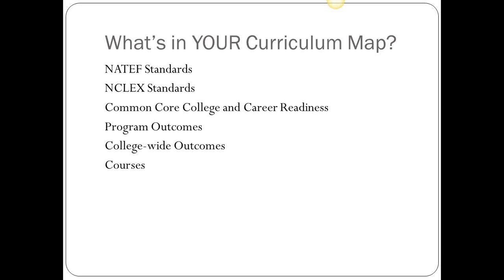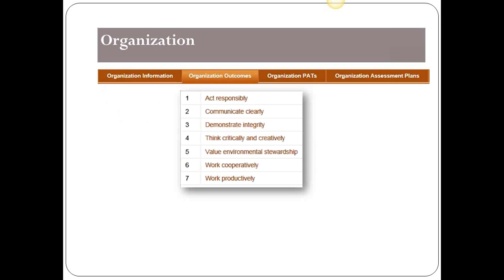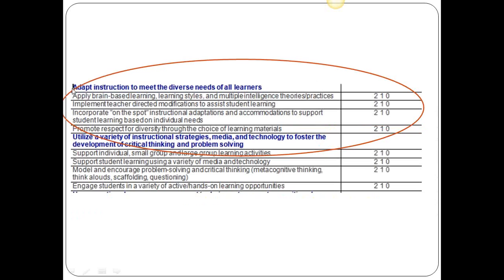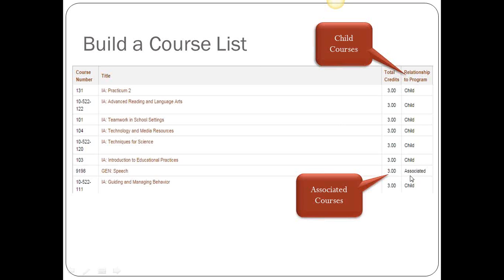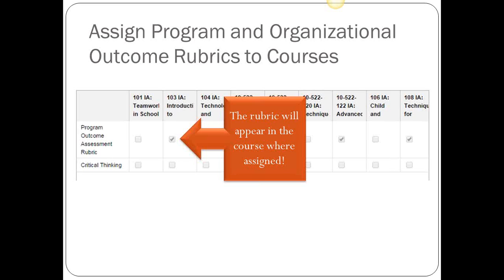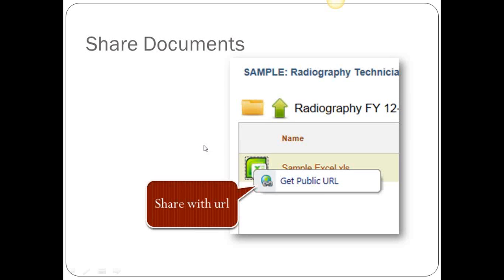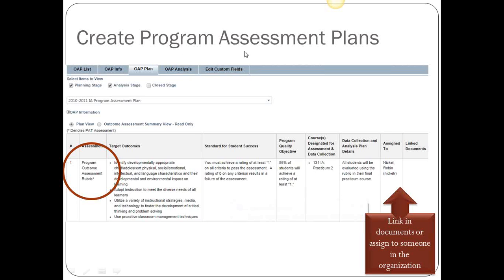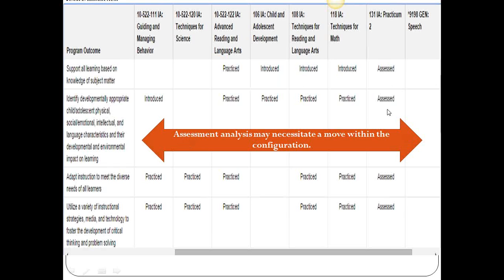Outcome Mapping for Student Success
Find out how WIDS can help your organization map a path toward effective assessment planning and continuous improvement.